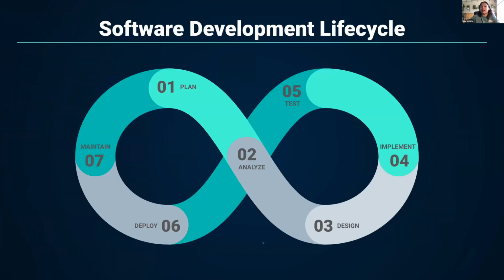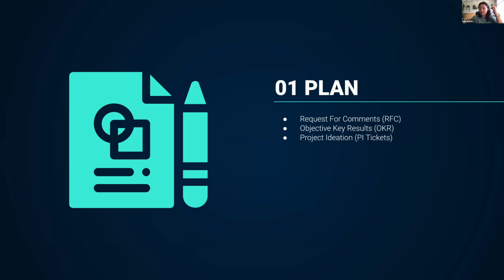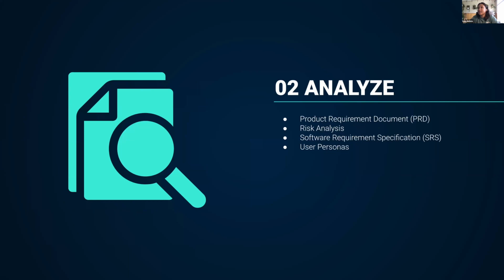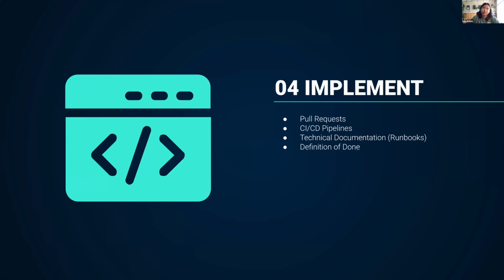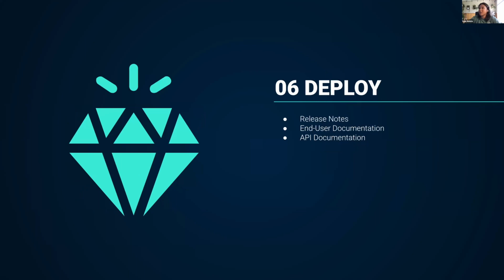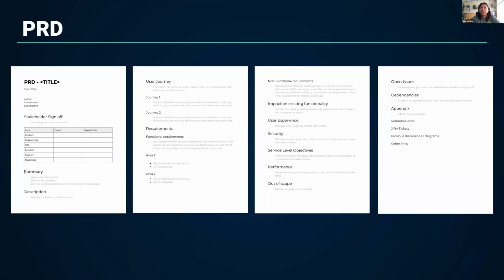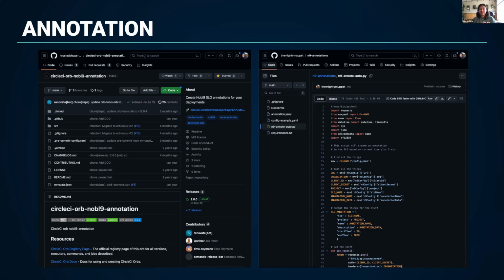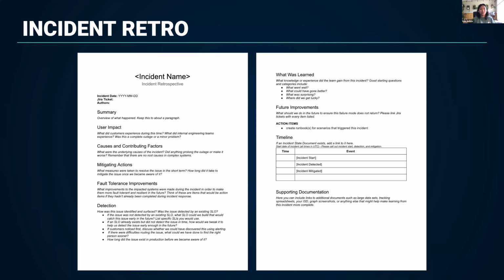Keri Melich "Drive SLO Adoption through SDLC Templates"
Check out this upcoming webinar with our SRE Keri Melich, "Drive SLO Adoption through SDLC Templates," which aims to comprehensively explore the strategies and best practices for seamlessly incorporating SLOs into the various phases of the SDLC. By leveraging well-designed templates, development teams can effectively align their goals with business objectives and customer expectations, improving user experiences and increasing overall system reliability.